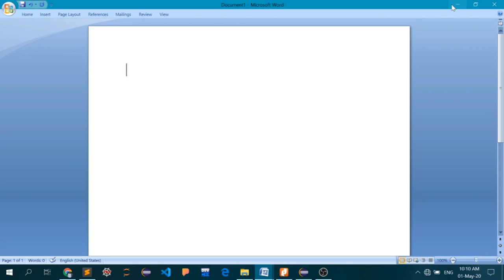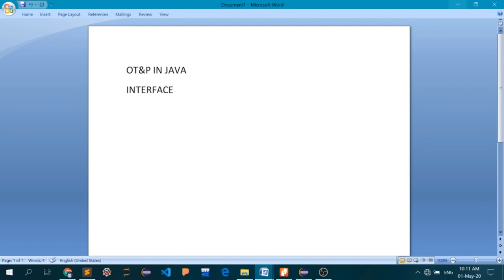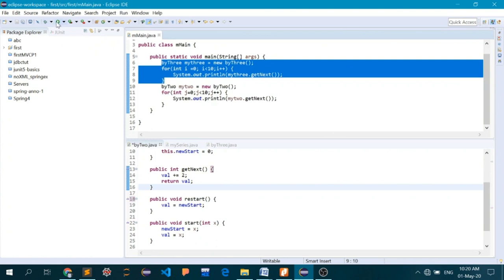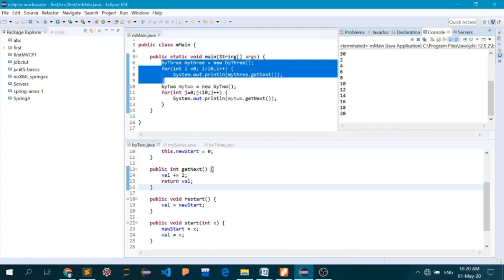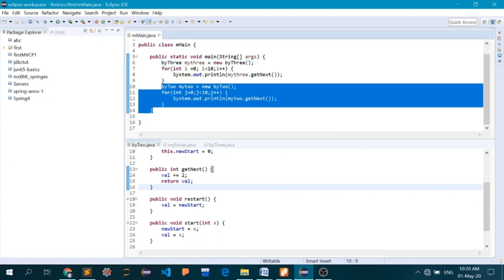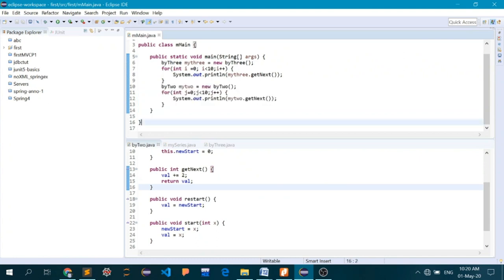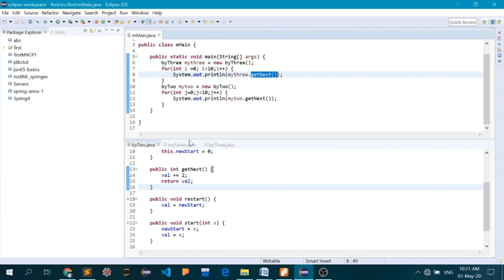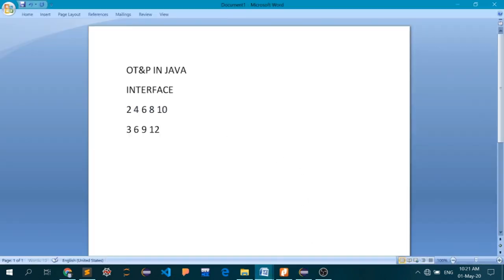SAITM BCA 6th Object Technologies & Programming using Java Unit 3 Lecture 3